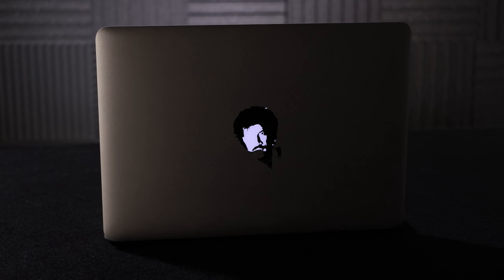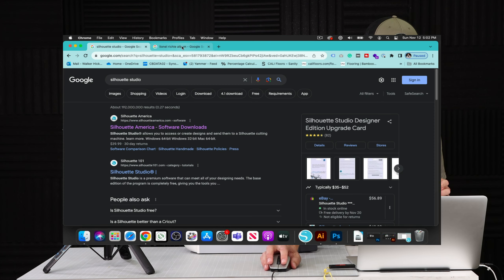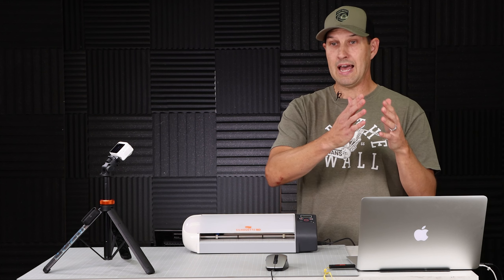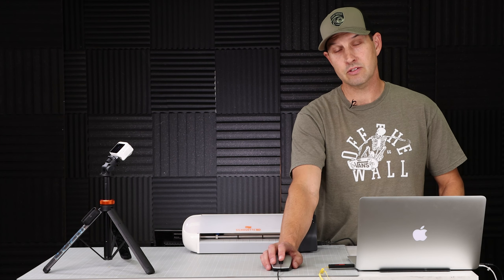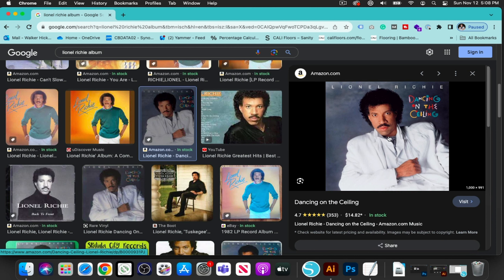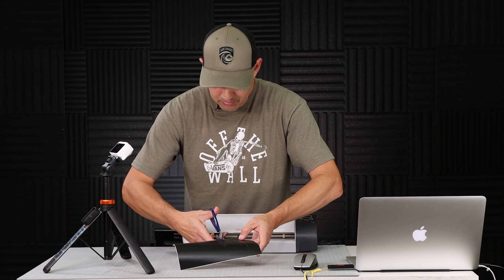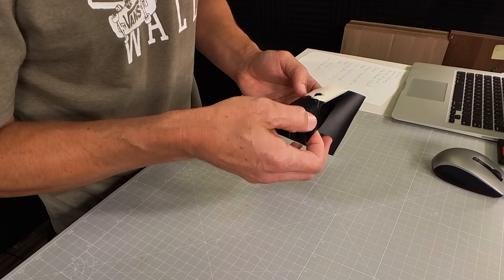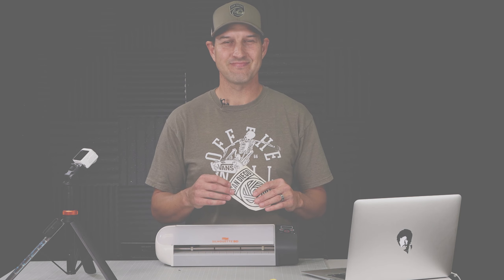How To Make Vinyl Stickers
In this video we'll take a look at how to make your own custom vinyl stickers. I'll show you how to convert a photograph into a two color image that can be traced in either Illustrator or Silhouette Studio. Once your artwork is vector, you're ready to save it in a format that Silhouette Studio can open. Next you'll load your vinyl media on the cutting mat and send the cut job to the cutter. There are many different cutting machines on the market today, this one is very old but still works great. Cricut is another popular craft cutter brand.
QUICK LINKS
00:07 - Dancing on the Ceiling
00:22 - The Hardware
00:53 - The Software
01:45 - Vector vs Bitmap Images
03:48 - Common Vector File Types
04:50 - How to Convert a Photo (Bitmap) into Line Art (Vector)
13:10 - Saving the File for Silhouette Studio
13:55 - Prepping the Artwork for Cutting
15:10 - Tracing a Photo in Silhouette Studio
21:20 - Loading Vinyl Onto Cutting Mat
23:44 - Sending & Cutting Out The Vinyl Sticker
25:15 - Removing Unwanted Vinyl
26:47 - Applying Contact Paper
27:46 - Applying Vinyl Sticker to Laptop
LINKS
Silhouette Studio